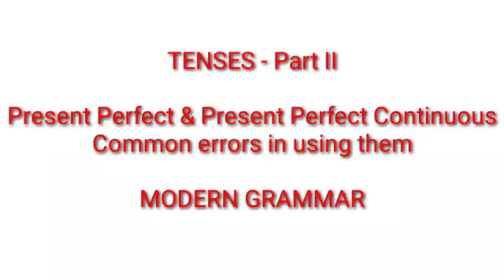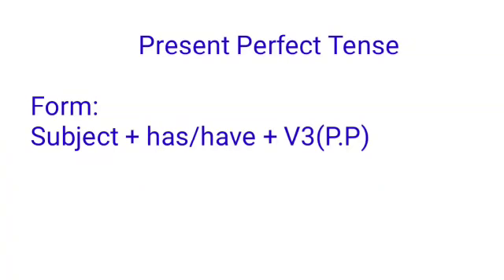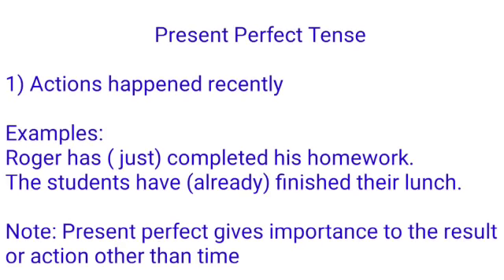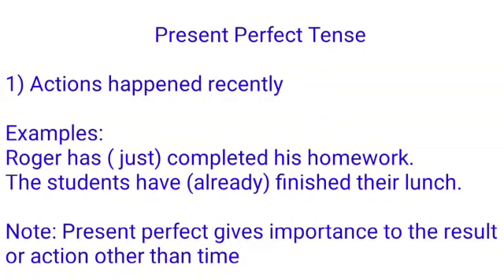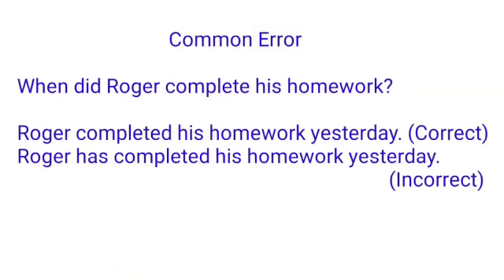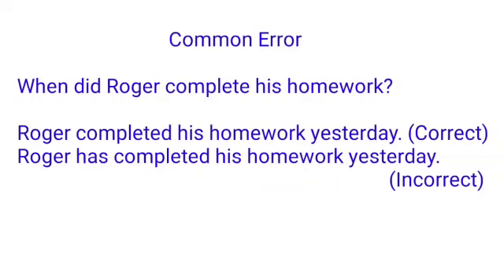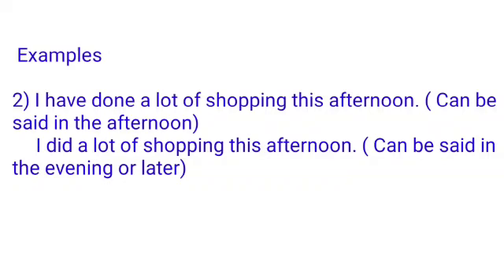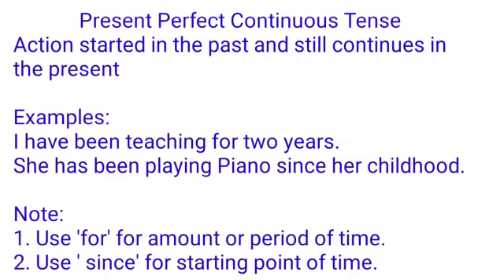Present Perfect and Present Perfect Continuous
We use Present Perfect for actions happened recently and When we talk about experience. We use Present Perfect Continuous for the action began in the past and still continues in the present.